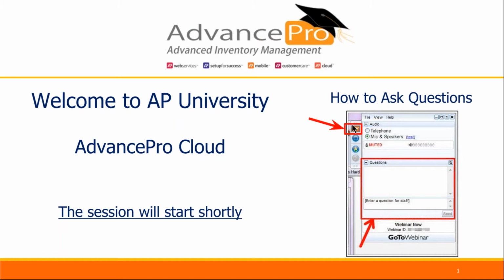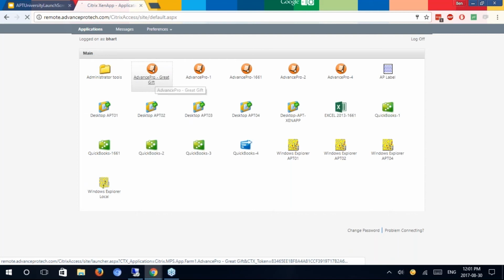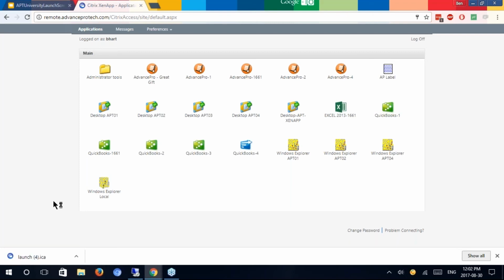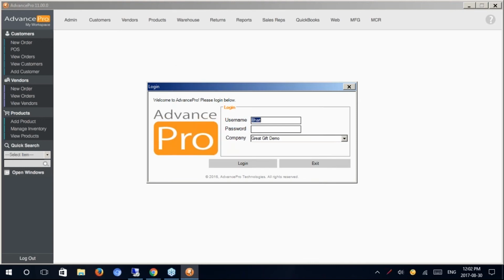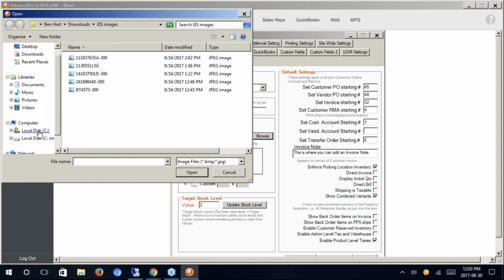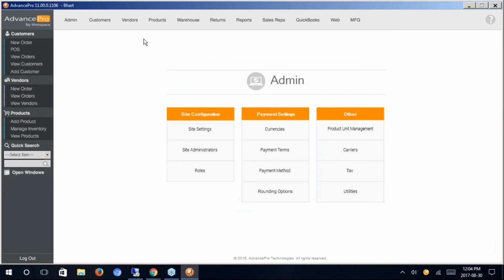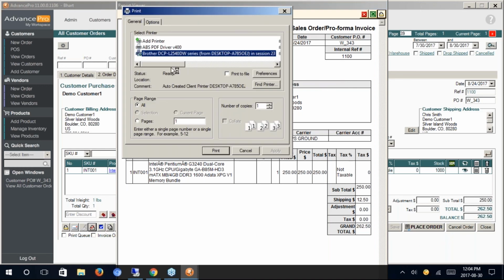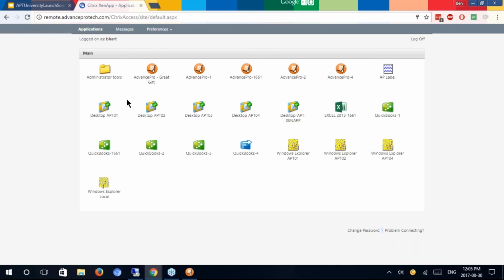AdvancePro Cloud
In this webinar, we'll answer the questions:
This week’s APT University session will show how to use AdvancePro Cloud

Synopsis:

- How can I sign in to AdvancePro cloud?
- How can I transfer files to AdvancePro cloud?
- How can I print using AdvancePro Cloud?